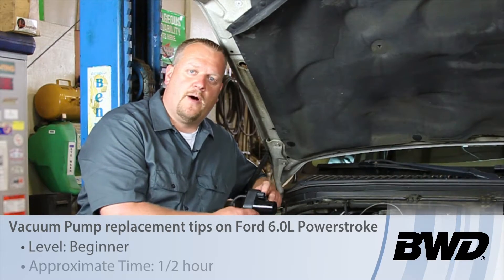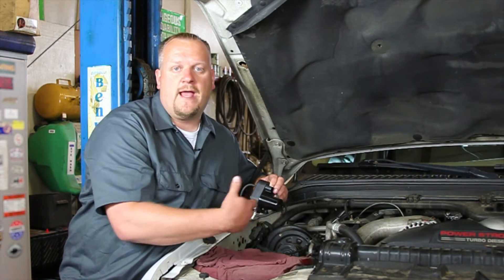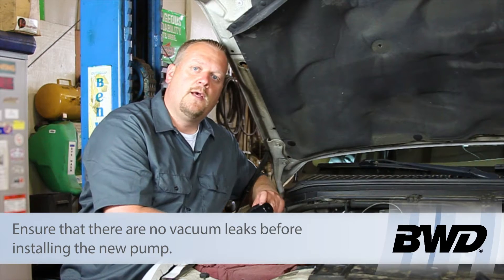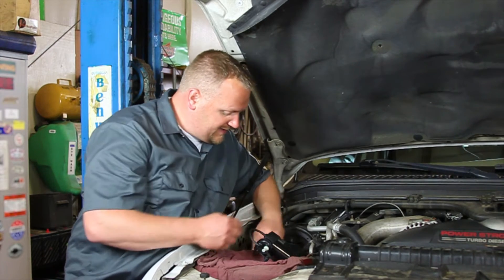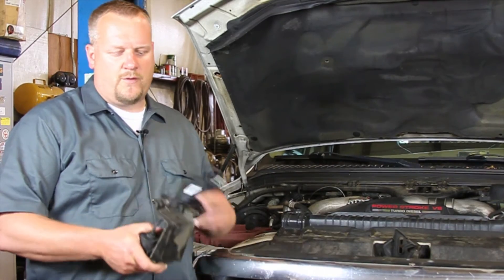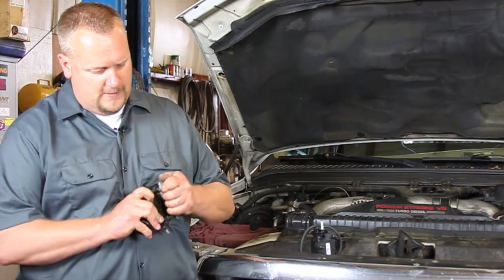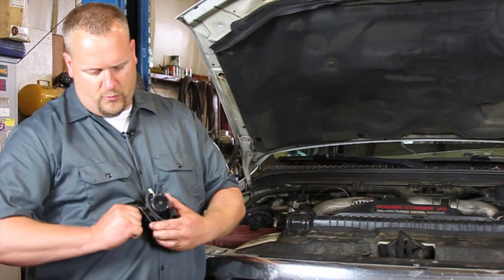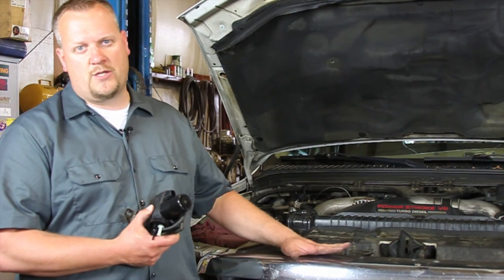How to Replace a Powerstroke Vacuum Pump | Know Your Parts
Watch as we take a 6.0L Ford Powerstroke diesel engine and show you how to replace the Vacuum Pump inside the engine.